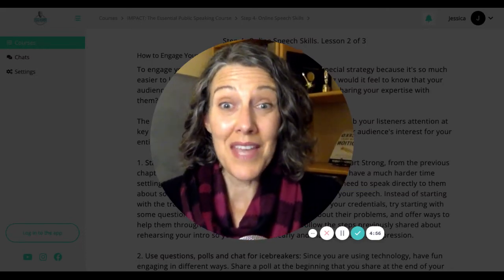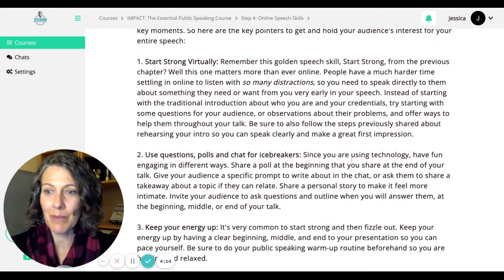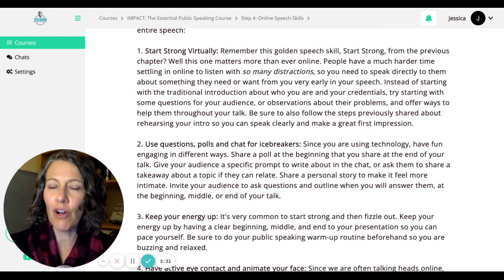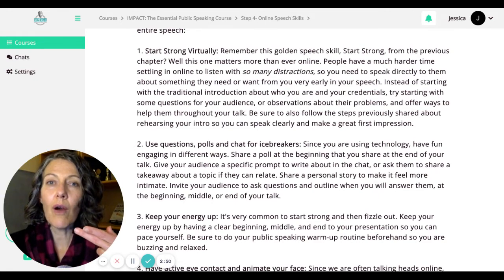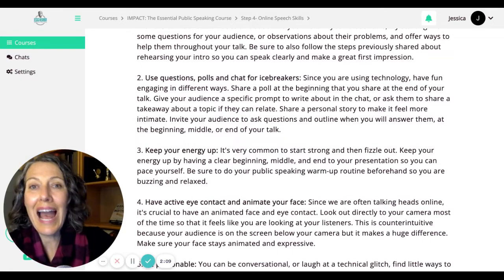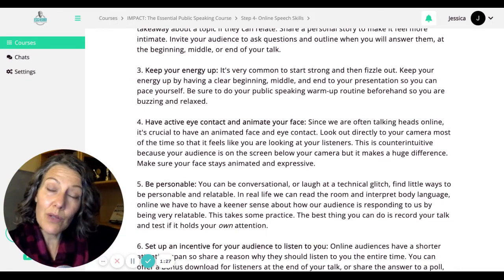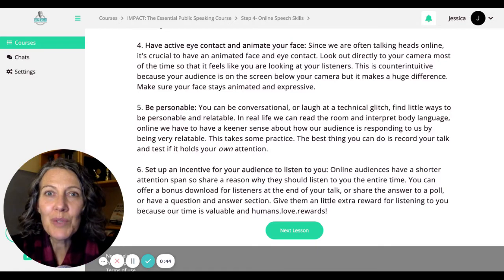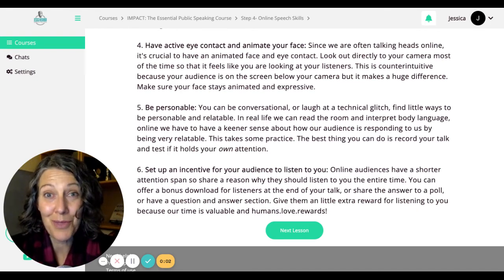6 Ways to Engage Your Audience Online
Learn the 6 best ways to engage your online audience when you watch this video.
These 6 steps will help you keep your audience interested for your WHOLE presentation, from start to finish.

Hi, I'm Voice Coach Jessica Neighbor, and I have helped thousands of people just like you to use their full voice to communicate and connect at your work meetings and in your everyday life.

This is a SNEAK PEEK for you of my full course, IMPACT: The Public Speaker Coaching Course for your Online & In-Person presentations.

P.S. Let's get more SOCIAL!